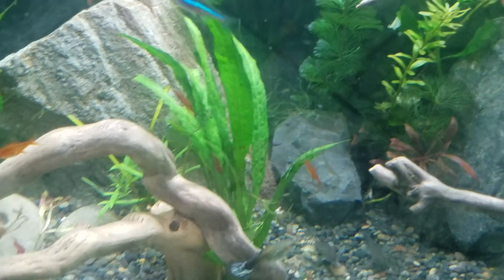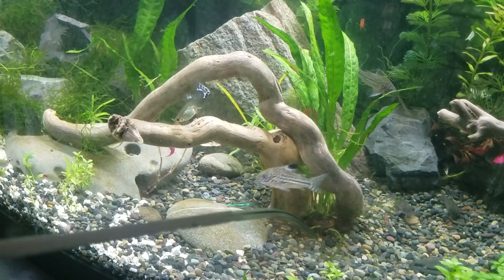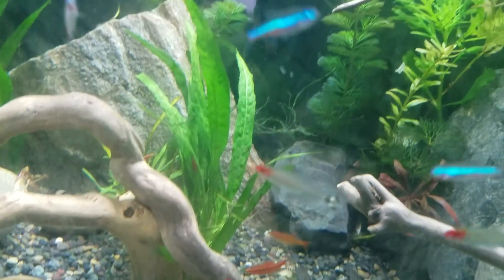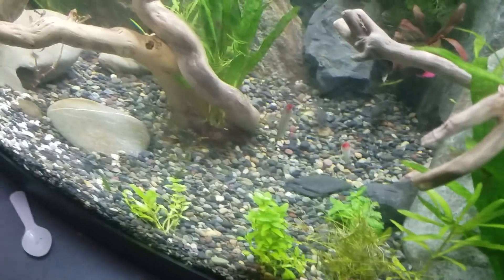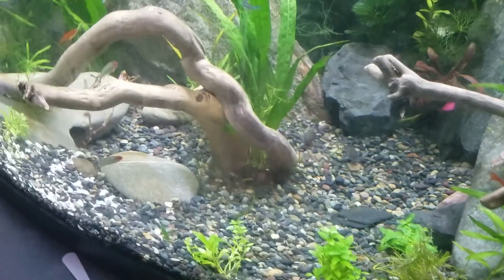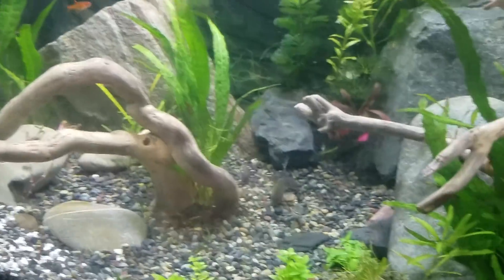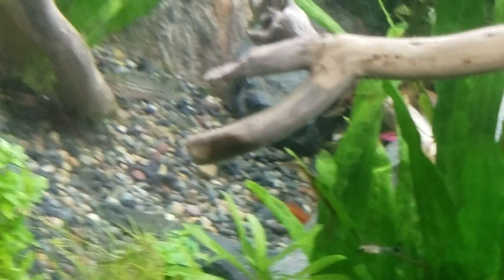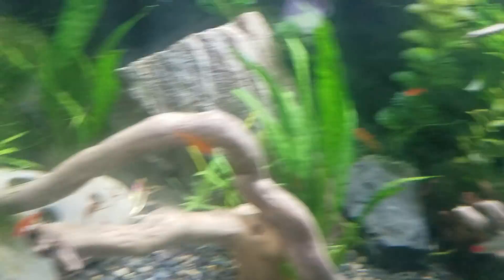Java Ferns! A Botanical & Historical Look at Their Origins & How to Grow Them. (For Profit Too)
This is a fairly detailed video describing the biologically and econimic history of Java ferns in the aquatic plant trade, as well as a discussion on how they survive and thrive in the wild. It also touches on why they have become one of the most popular aquatic plant species in the hobby. This video lets you know how to propagate and care for java fern in the most effective way possible.

In bright light or low light tanks,  you can grow as little or as much as you'd like and turn the extras into beautiful aquascapes or maybe into a little bit of extra profit next time you're at the local aquarium shop.

I hope that this video is interesting to people new to planted tanks, but also to those of you who have grown the fern for decades as well. Java Ferns are a great beginner plant that can survive in low light , while also serving as a home for biofilm and beneficial bacteria for feeding and breeding fish and invertebrates.

I hope that it is a helpful video and would love to see the Java ferns you folks have grown, and how you have used them to decorate your tanks. Have a good one guys

Aquarium Coop in Edmonds - Easy Green All in One Fertilizer.